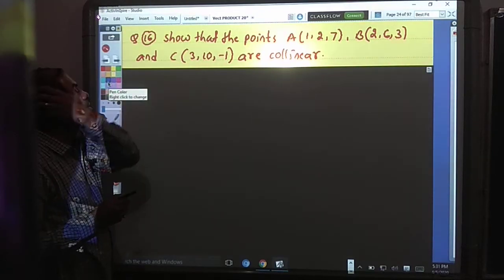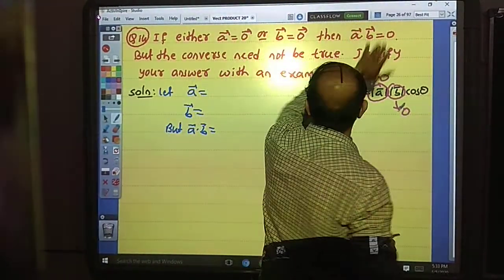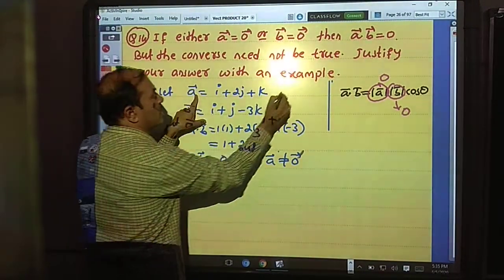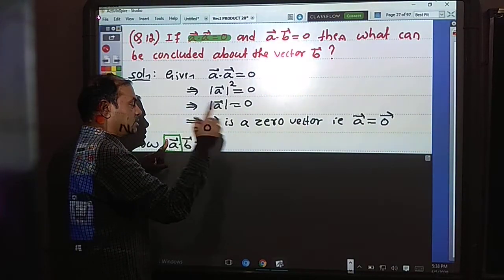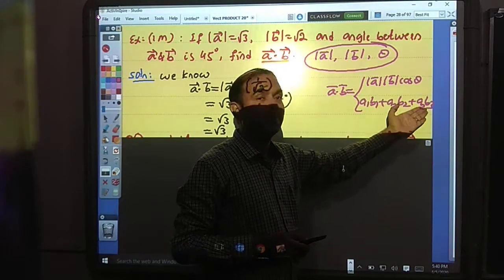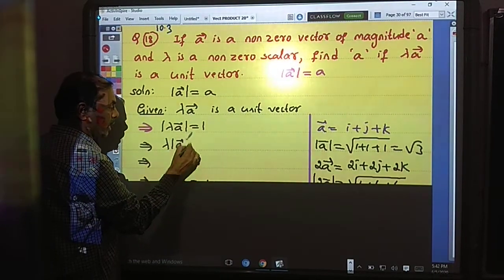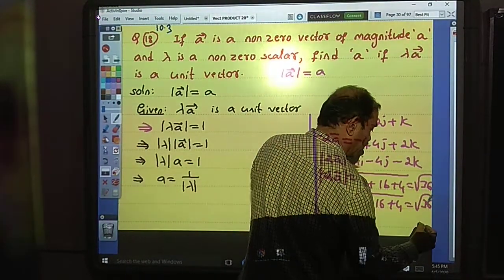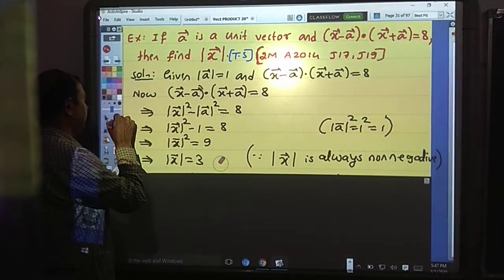Vectors part 16